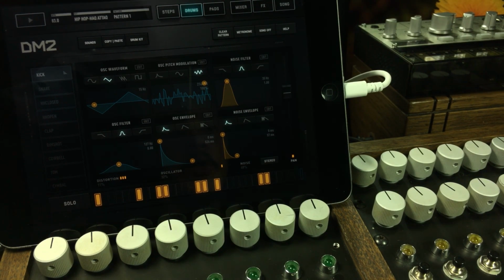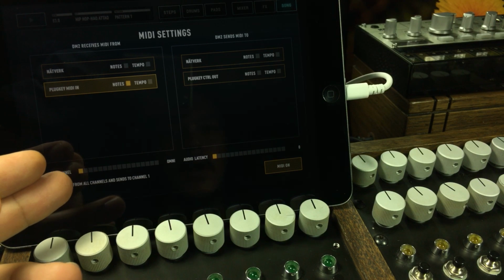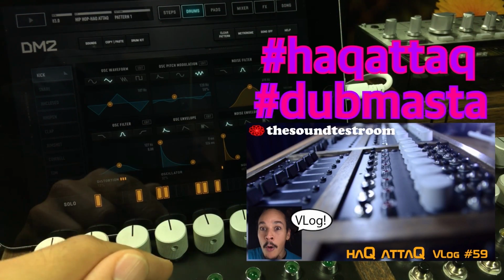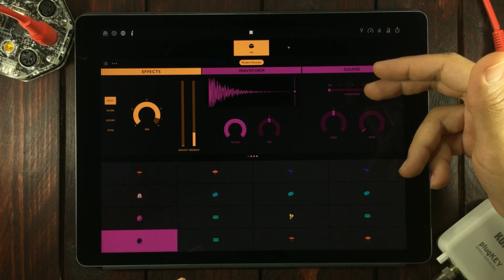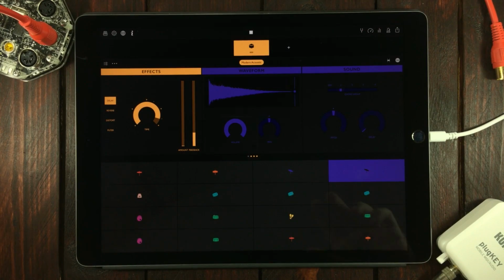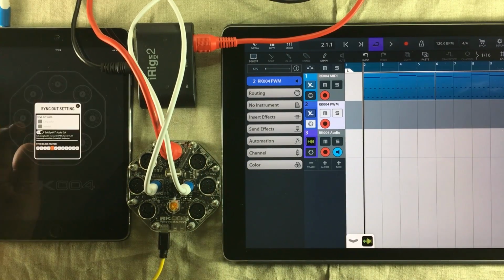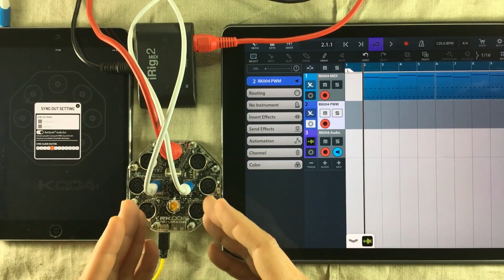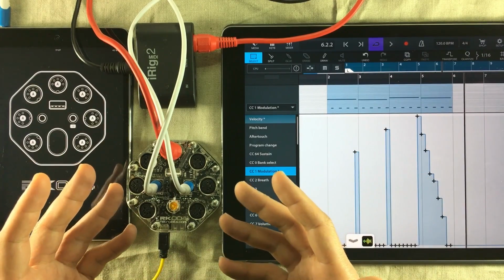DM2 MIDI Learn │ Groovebox Choke Groups │ RK004 synth │ haQ attaQ TQ 2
In the second Twitter Quickie compilation we are mapping the Dubmasta MIDI controller to the synth engine inside DM2 by Audionomy. Not only that, we are also checking out the choke groups in Groovebox by Ampify and having a play with the mini synth inside the RK-004 by Retrokits.